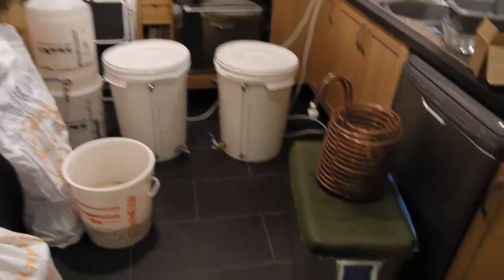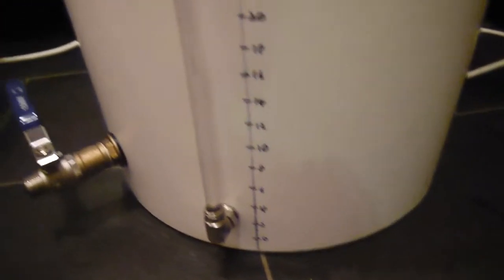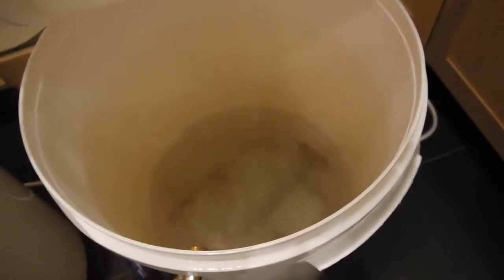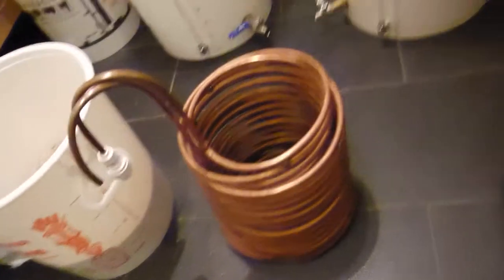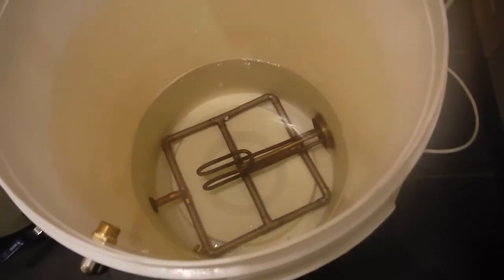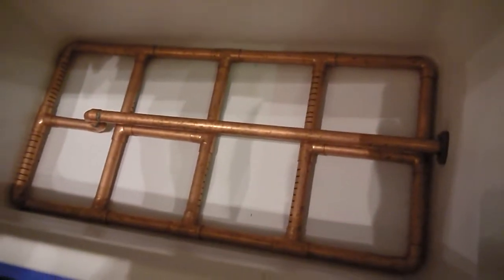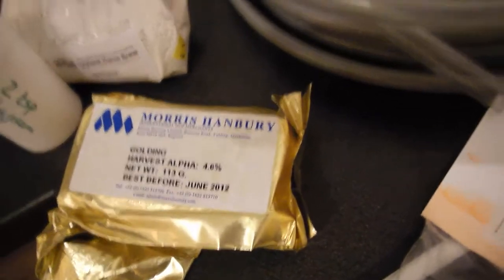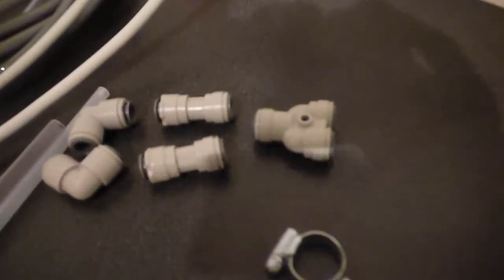60 litre electric all grain brewery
apologies for the video cutting short, the memory card ran out of space!